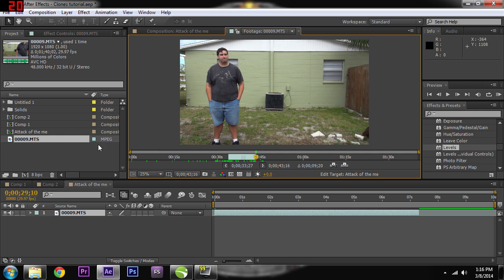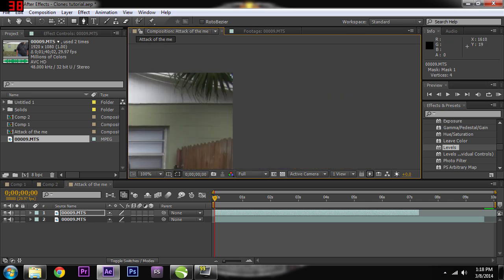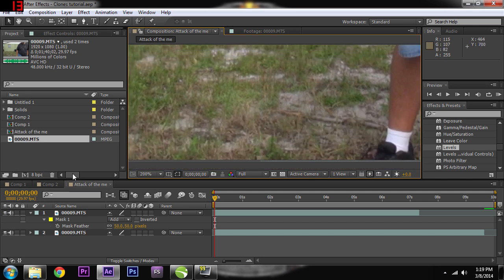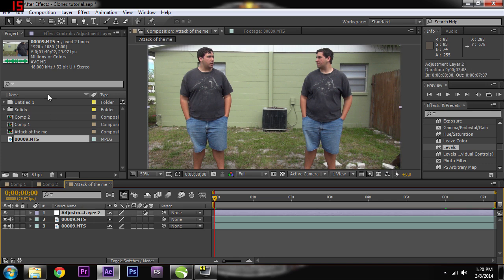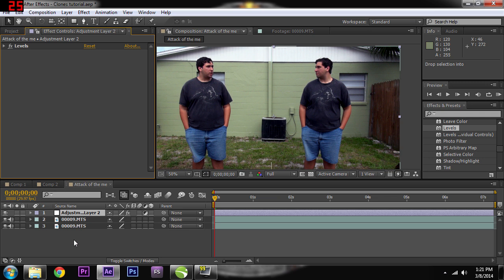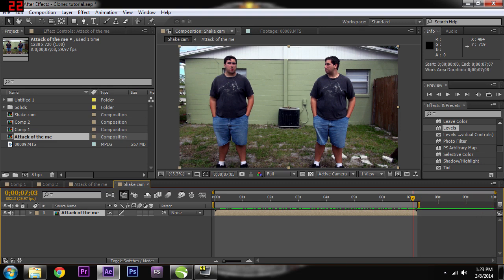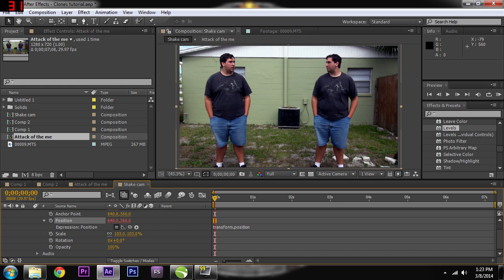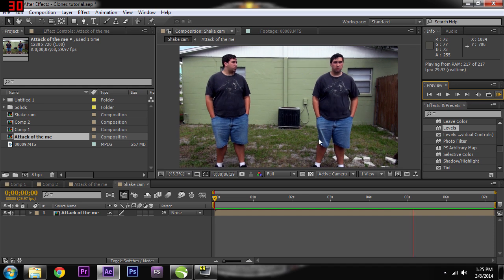Cloning in After Effects tutorial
I decided to make a tutorial to show you how to clone yourself via after effects.  I hope you like it and if you have any questions leave it in the comments.